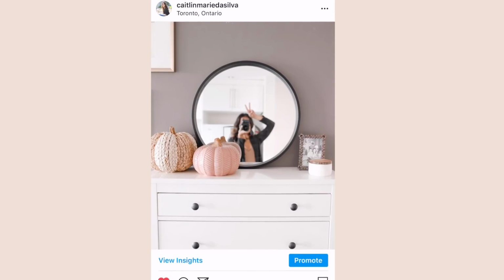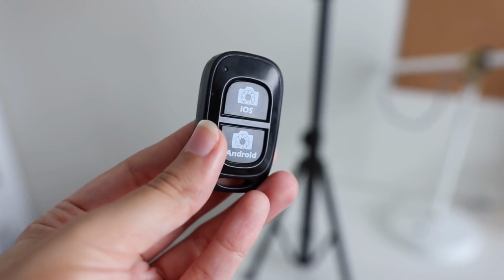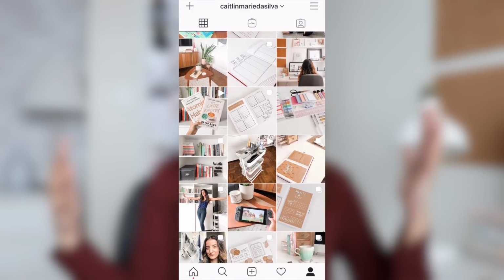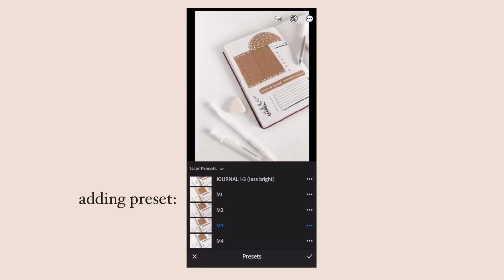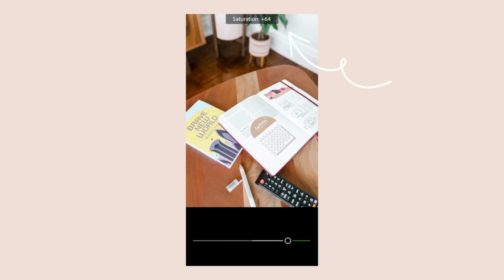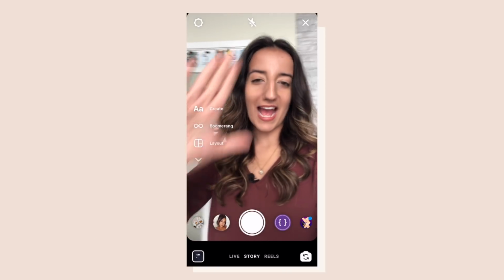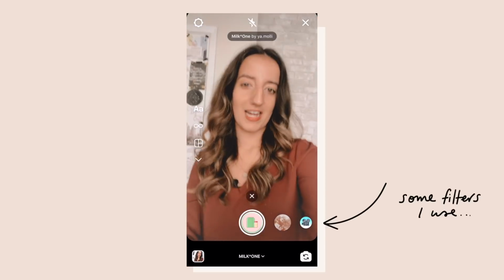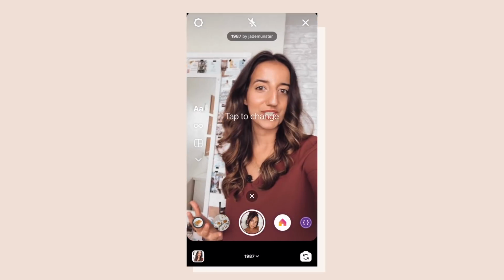HOW I TAKE AND EDIT MY INSTAGRAM PHOTOS | creating a beautiful feed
Today I’m giving you all the details on HOW I SHOOT and EDIT my Instagram photos! Watch Brave New World Sundays, only on Showcase or stream Showcase anytime on Stack TV or with the Global TV App.